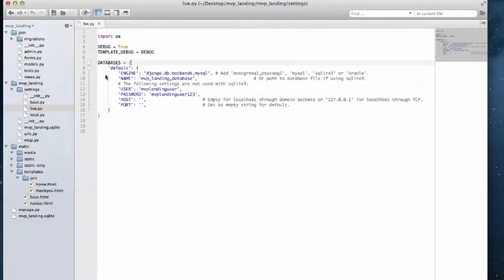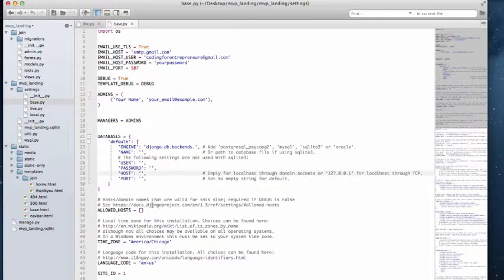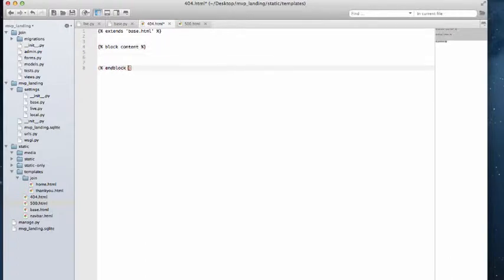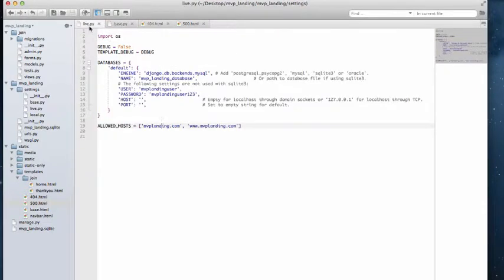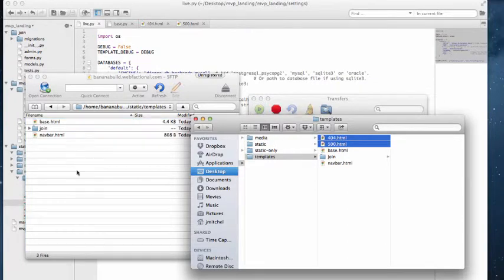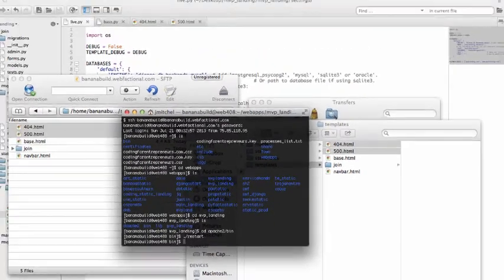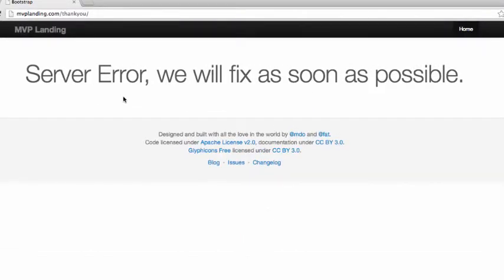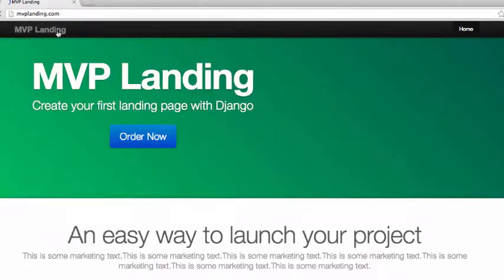Create an MVP Landing Page: Final Edits and Launch (17 of 17) Coding For Entrepreneurs